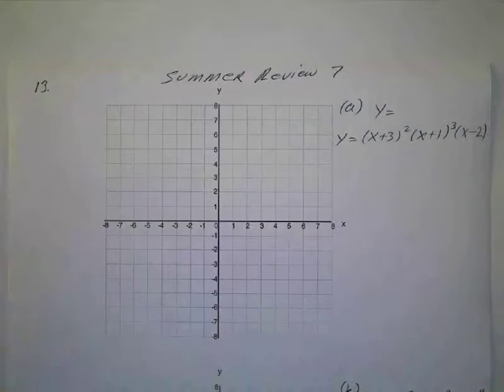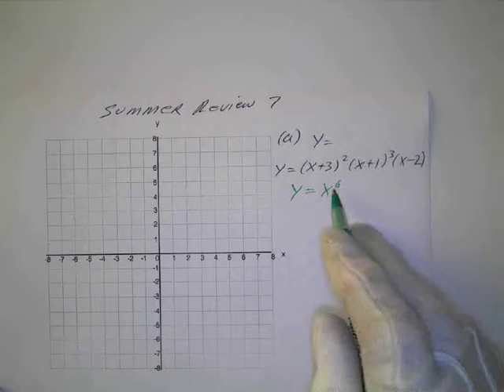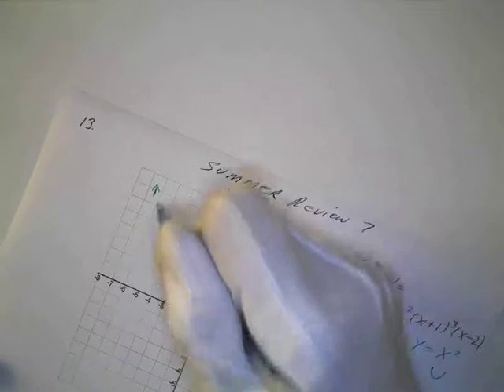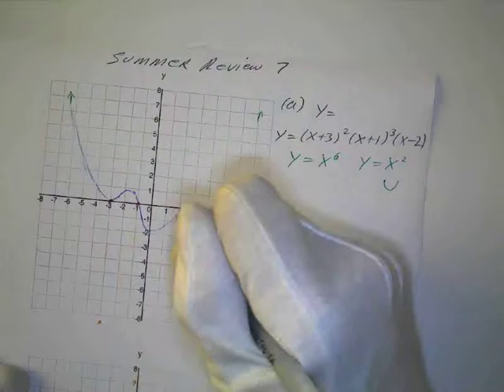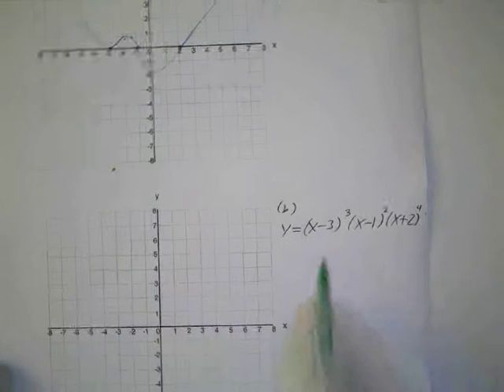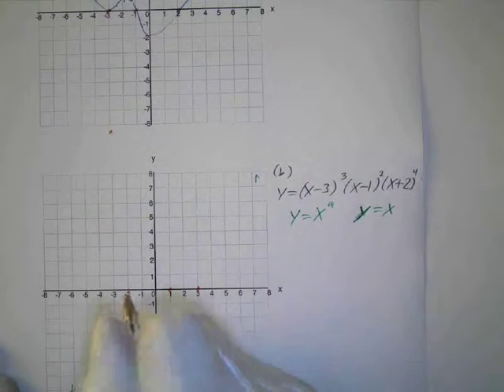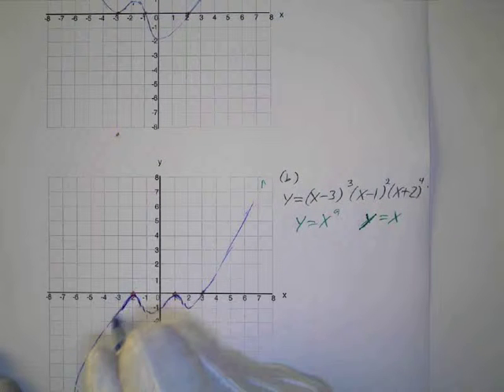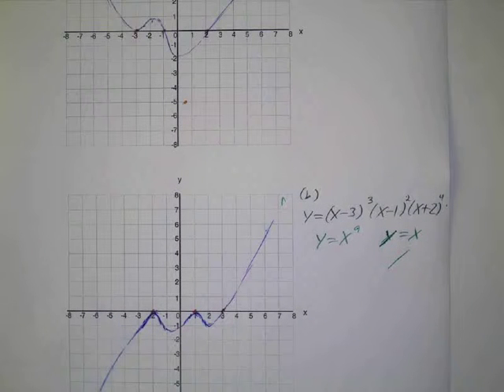Summer Review 7 #13